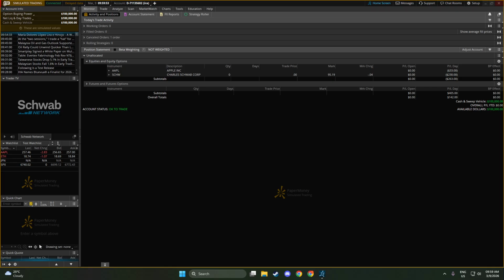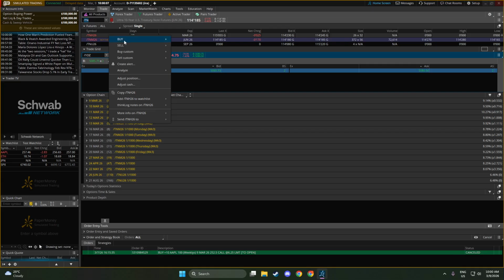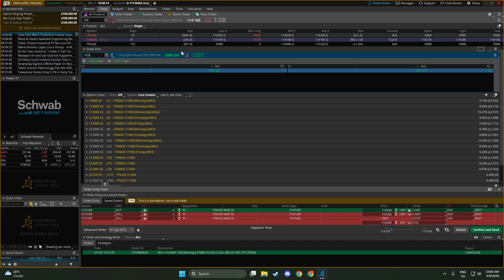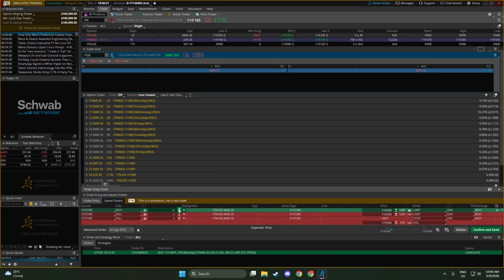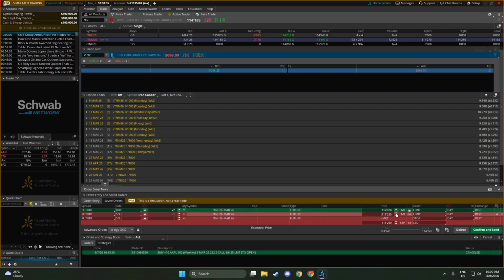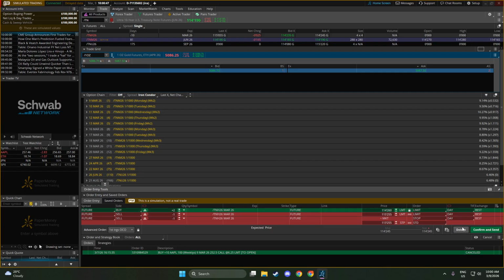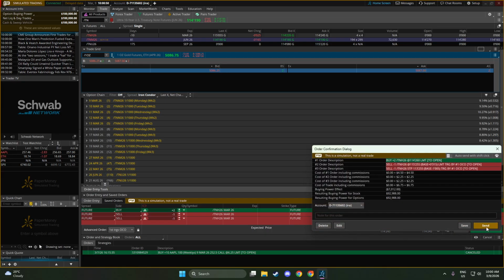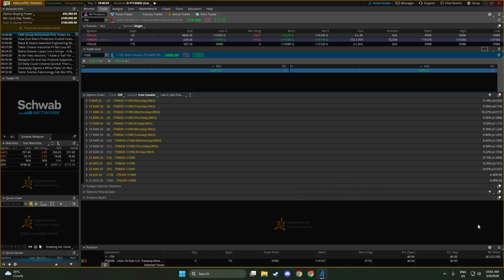How to use OCO in Thinkorswim [2026 Full Guide]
How to use OCO in Thinkorswim

In this video, we show you exactly how to use OCO in Thinkorswim to automate your trade management and protect your capital. We navigate the order entry interface and utilize the advanced order parameters to ensure that your profit targets and stop losses work in a linked, "one cancels other" sequence.

Mastering the OCO order type is a mechanical necessity for traders who cannot monitor the markets in real-time but require disciplined execution. By utilizing these automated bracket orders, we effectively manage risk and lock in gains, allowing the platform to handle exit conditions based on pre-defined technical levels without manual intervention.

Technical Specs:
Software: Thinkorswim; Feature: Advanced Order Types & Risk Management